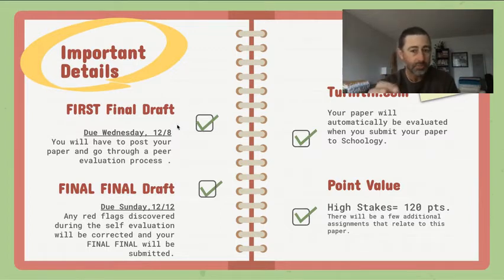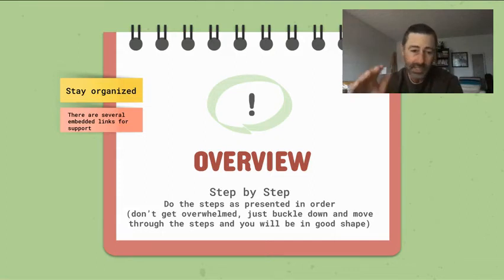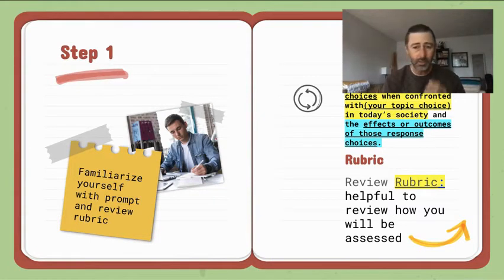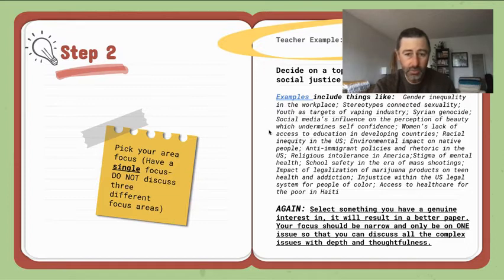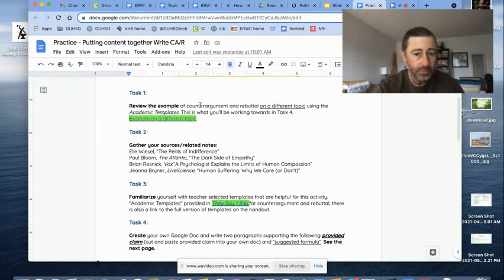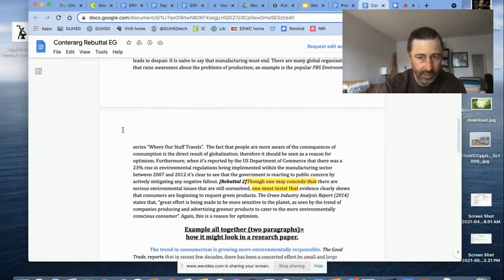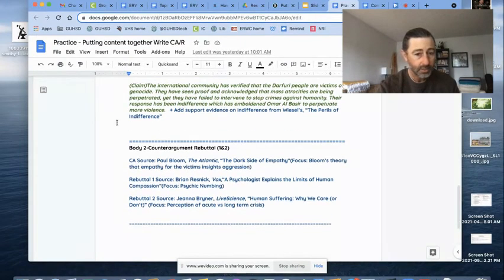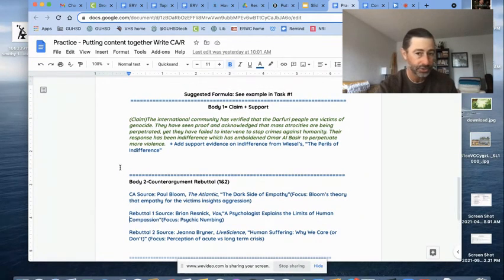Plan for the Day 11/18/21